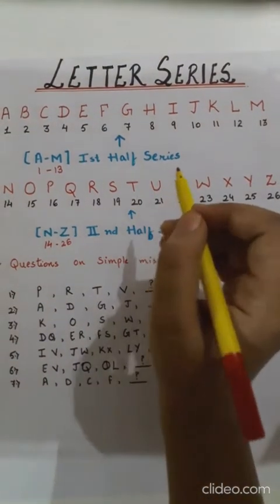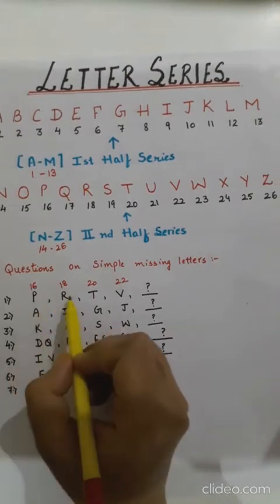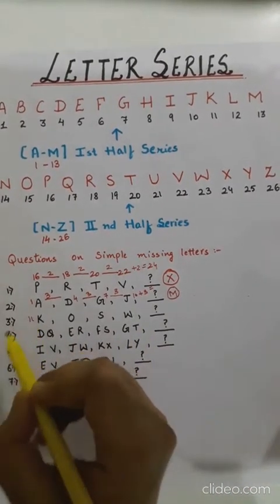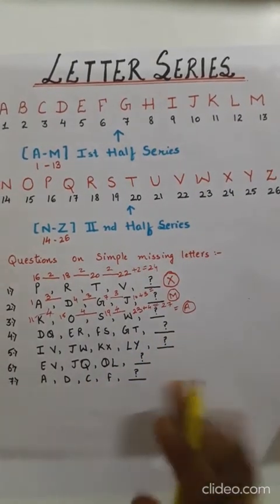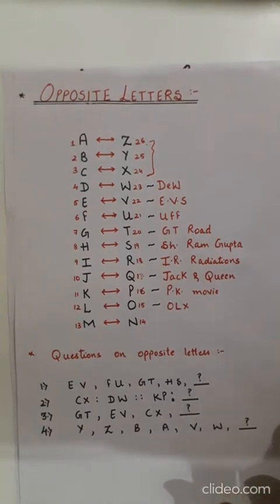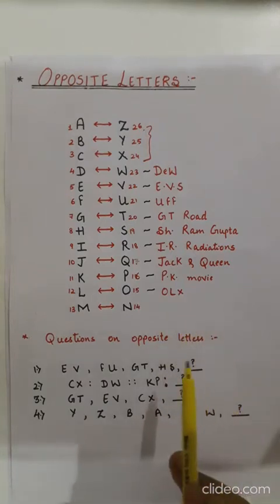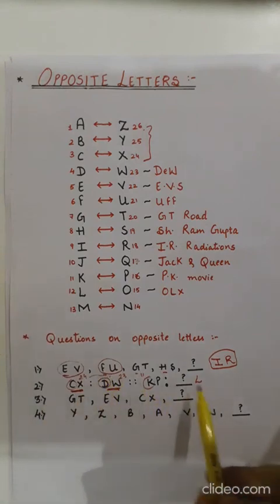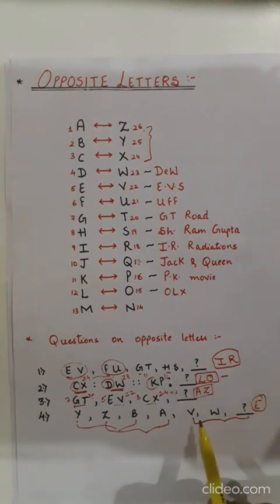Letter Series - Part 1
Watch this amazing explanation of the concept of letter series. this concept is frequently asked in various reasoning exams. explained in an easy manner, this video is useful for all aspirants of Government exams. For Short Tricks of Quantitative Aptitude, visit: